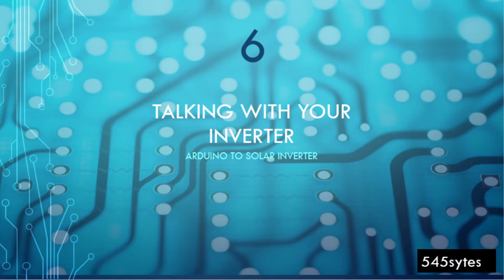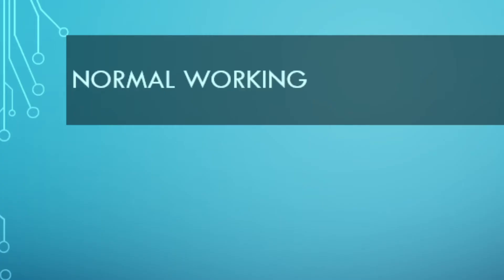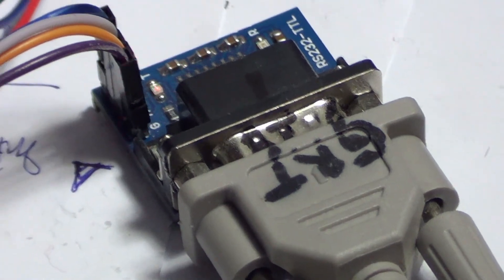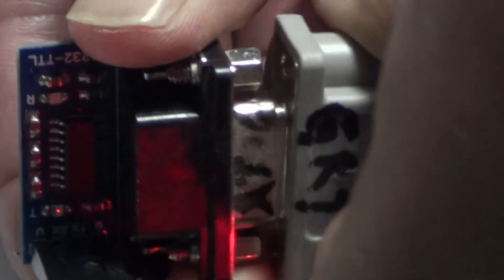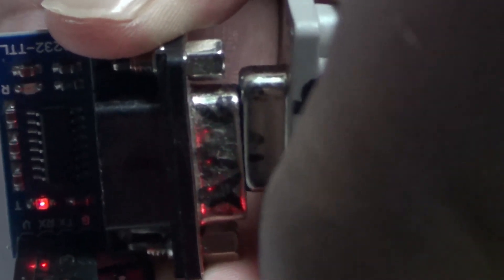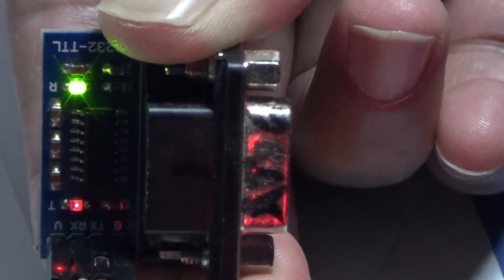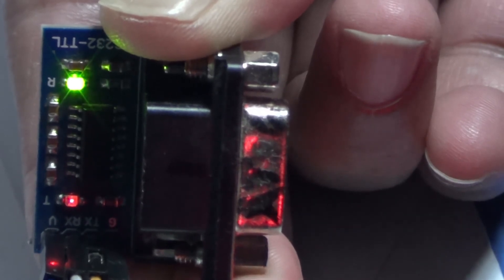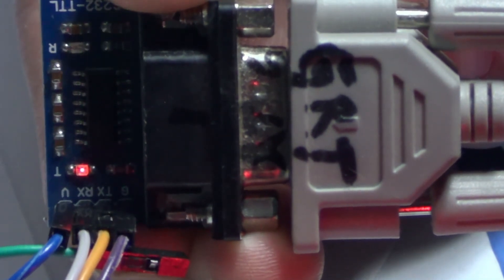6 (Ard to Invt) Video Clips from Video 5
How to resolve no response from inverter

Video 5 - Video Clips without jerks